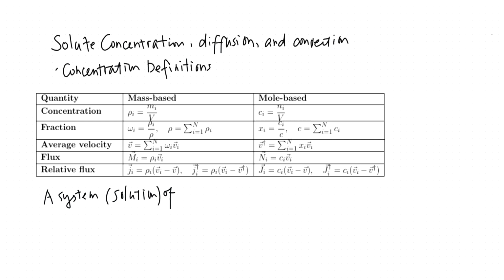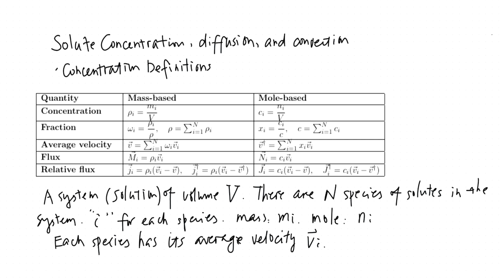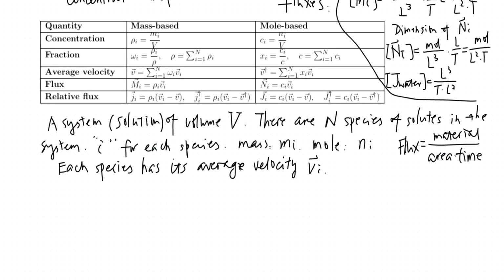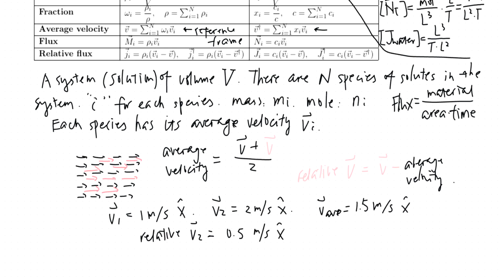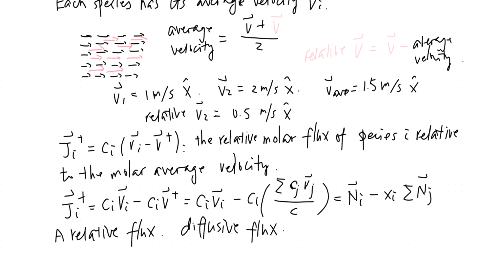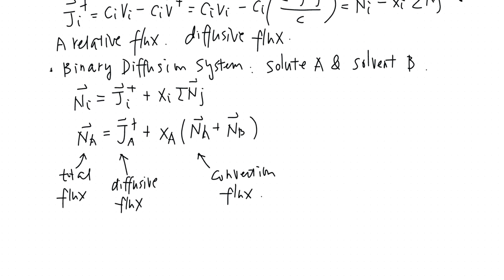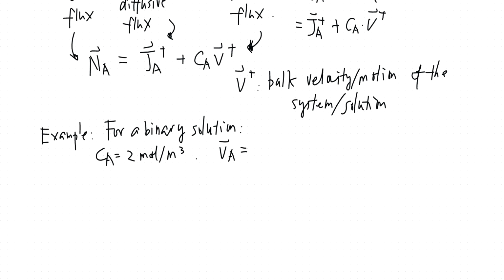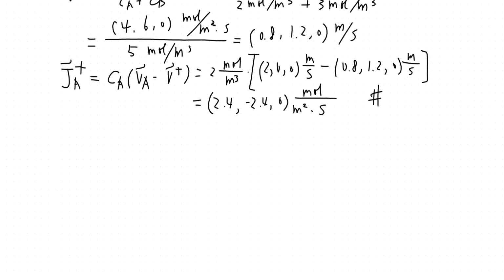Bio-Transport 26: Solute Concentration, Diffusion, and Convection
Solute mass transfer is governed by two primary mechanisms: bulk fluid motion, also known as convection, and diffusion resulting from solute concentration gradients. To analyze solute transport, we begin by establishing a framework that defines concentration and flux for solutes in terms of both mass and moles.